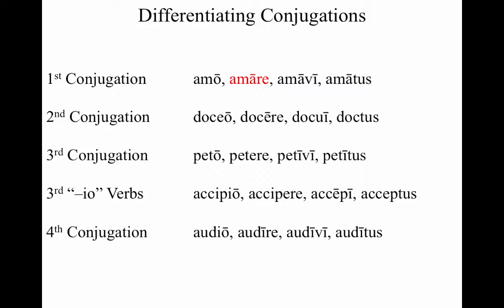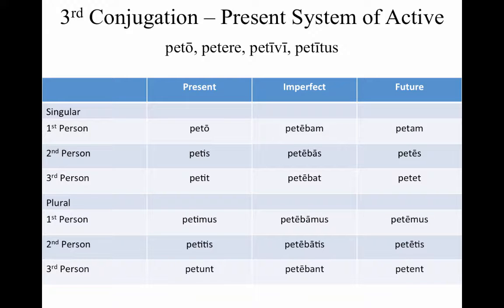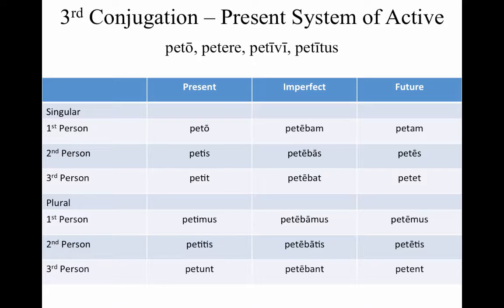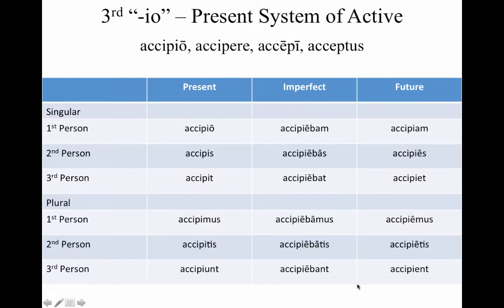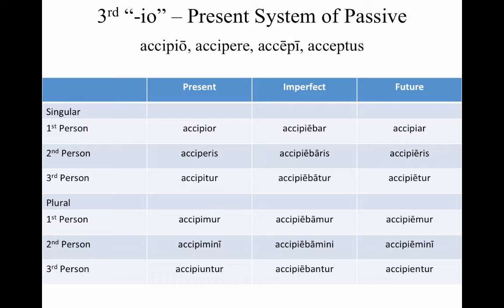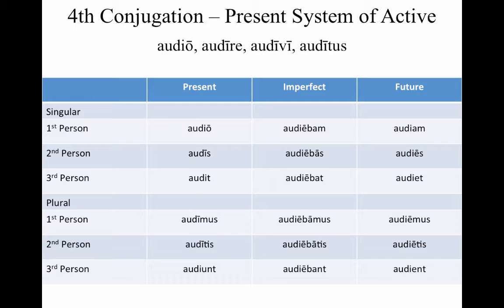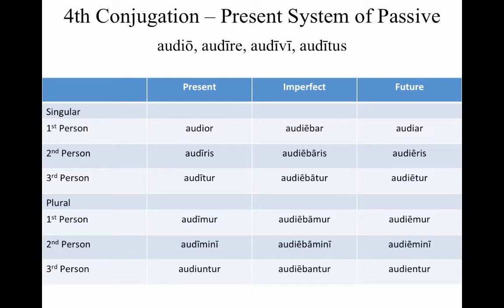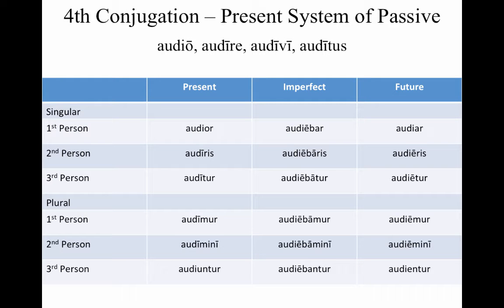Latin Grammar - Third and Fourth Conjugation Verbs